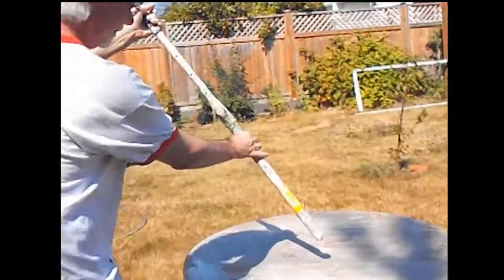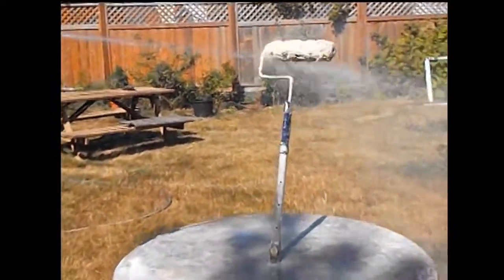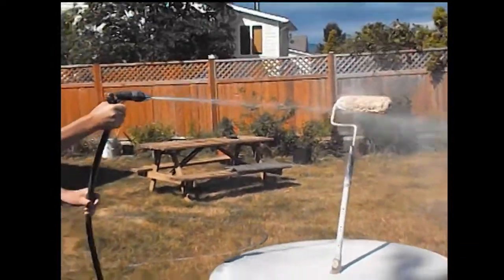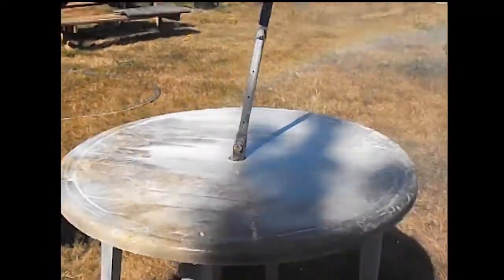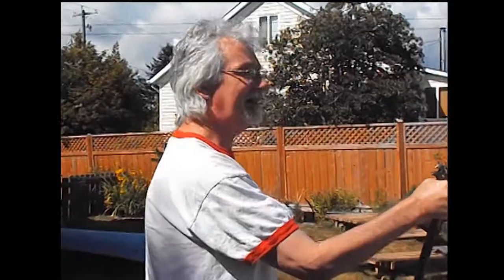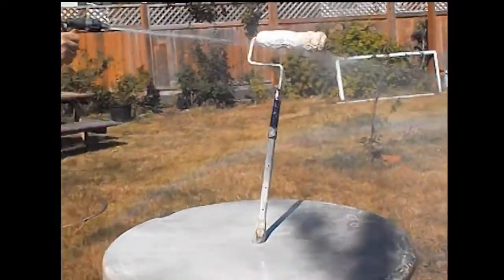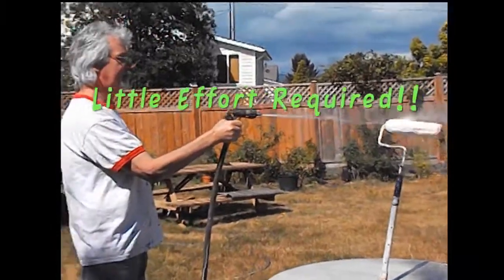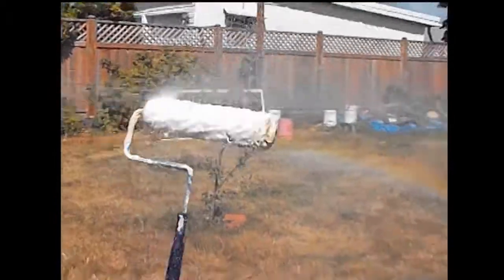How (not) to clean a paint roller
This works great but not good to do it where it can get all over the place..like near you garden! Beetter to contain the spray, like in a large tub...